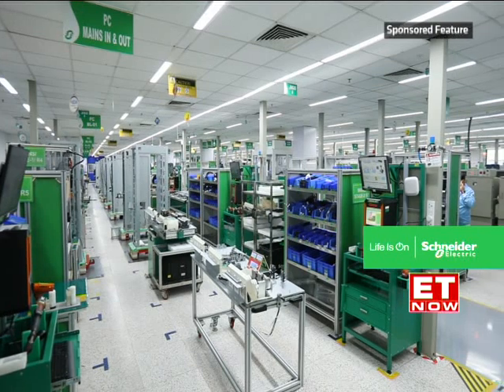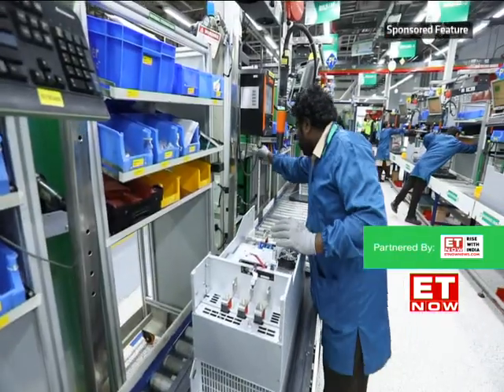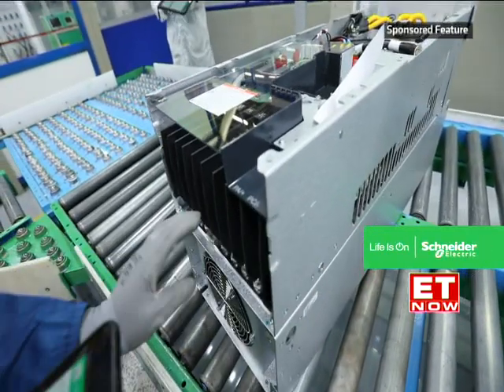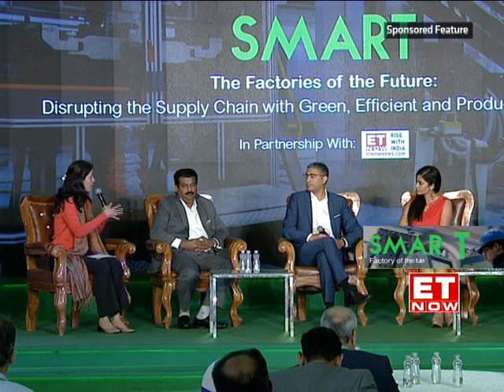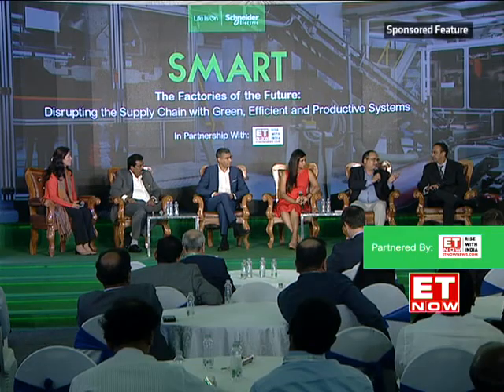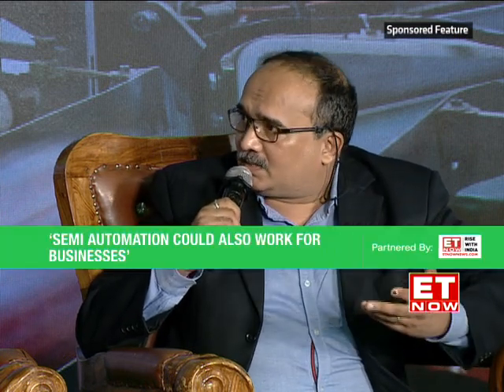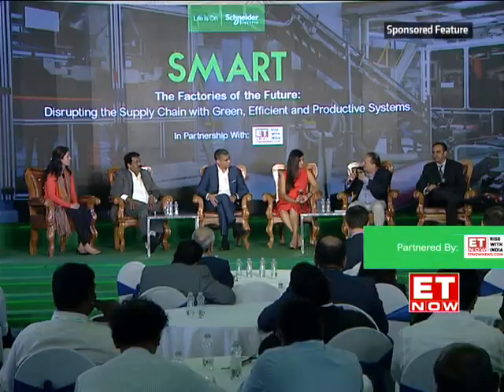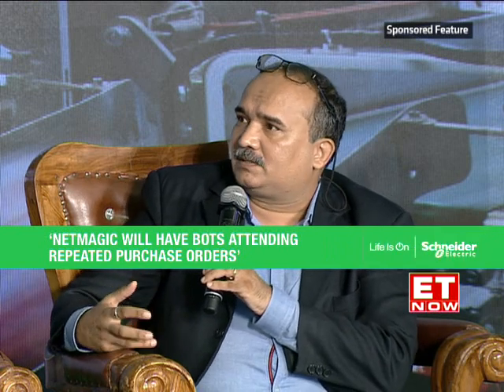Schneider Electric Launches Smart Factory in Bengaluru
With the transformation of its manufacturing facility in Bangalore into a SmartFactory, Schneider Electric India has reinforced its commitment to the Indian government’s ‘Make in India’ program to foster innovation, enhance skills development and build best-in-class manufacturing infrastructure in the country. This is Schneider Electric’s second such factory in the country.” Watch this discussion on the tech driven disruption of Green & Efficient Manufacturing. ”EcoStruxure